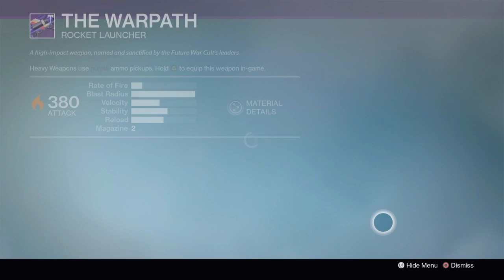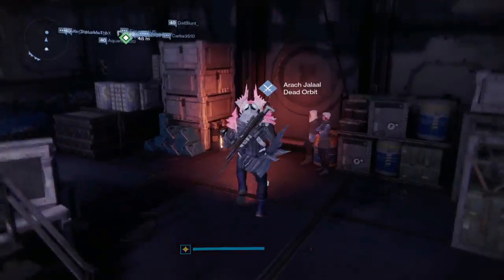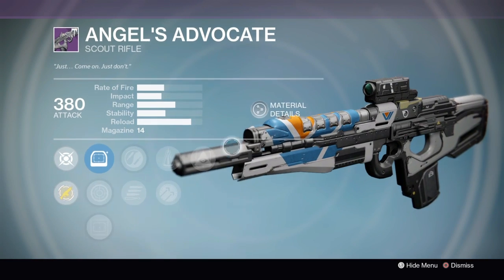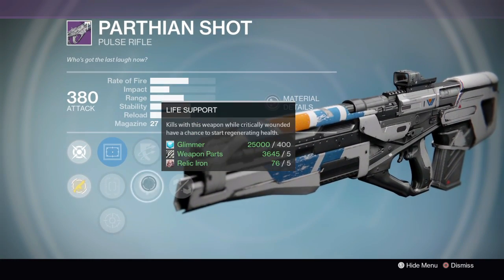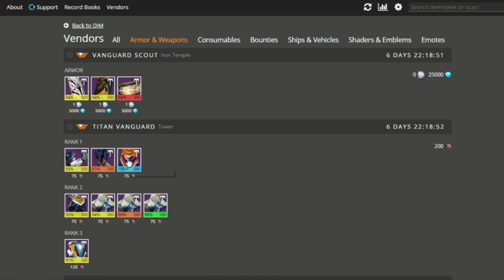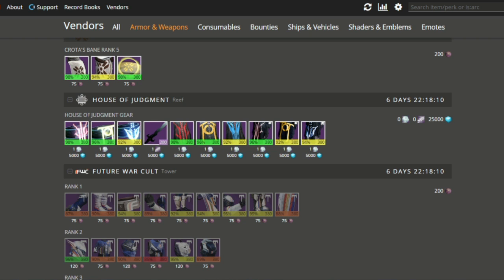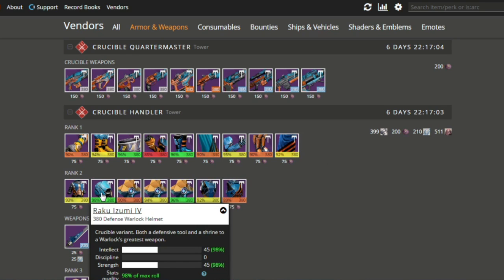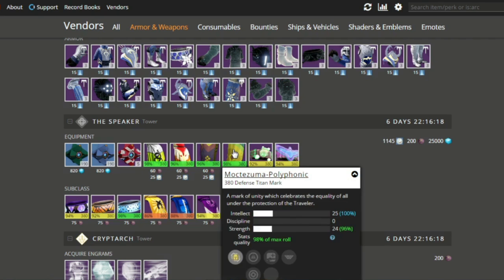Destiny | WEEKLY VENDOR RESET! - Best Vendor Weapons & All 100% Stat Roll Armor! (13th June)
Destiny vendor reset week of June 13th! All weapons worth taking a look at and what armor is 98% to 100% max rolls!